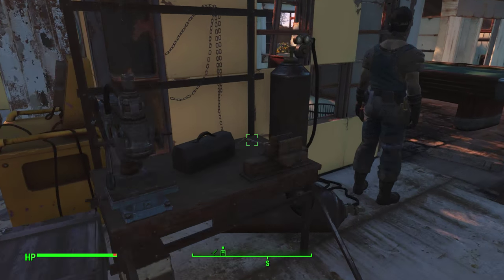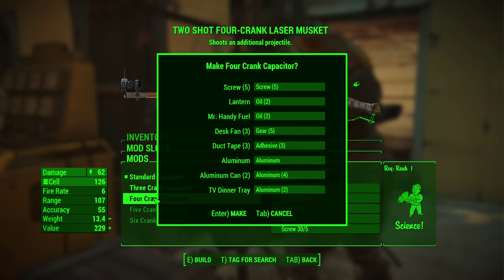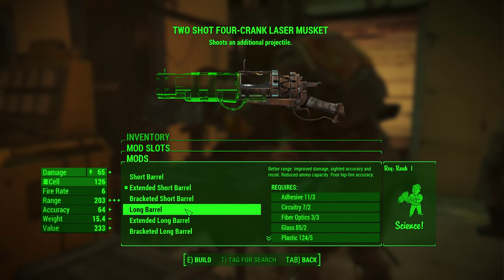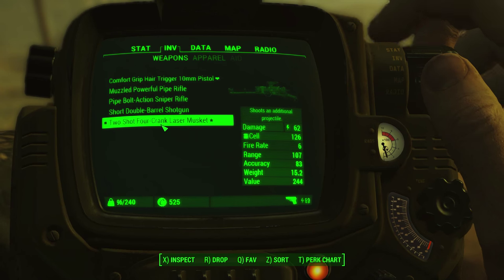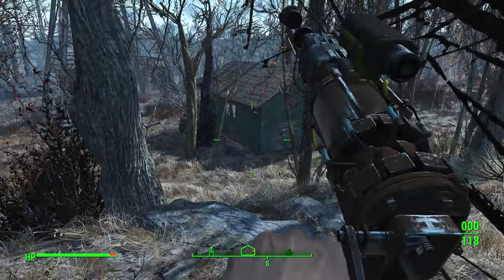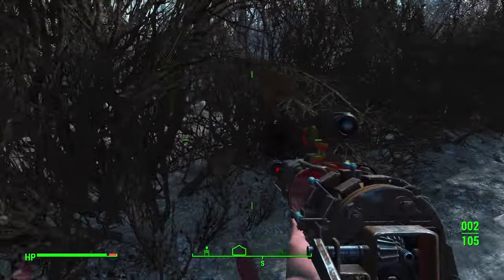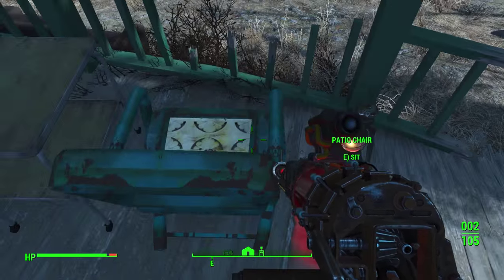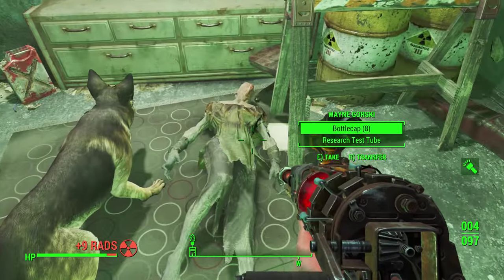Two Shot Four-Crank Laser Musket | Fallout 4 | xBeau Gaming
I got this while killing a legendary dog in my pipe rifle video and did some upgrading of it.  How cool to be able to crank it up and let it go.  CRANK THAT UP!!!  Fallout 4 does have some fun weapons, and this one is pretty good since its possible to control how many charges happen.

I'll show you how to break, abuse and crack the most popular games on Youtube.  Skyrim weapons that hit for 100 million views?  Yeppers!  How about Mount and blade warband easy wins?  Swadian death ball!  Reign of Kings is all good since I can show you how to ruin folks days.  Fallout weapons and other fun stuff?  Course!